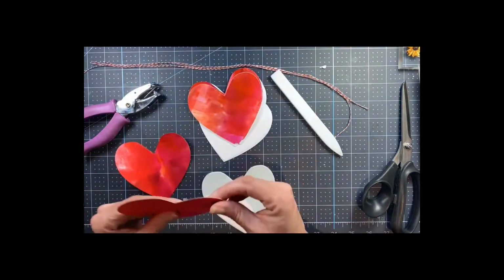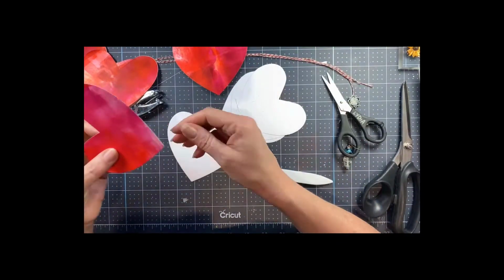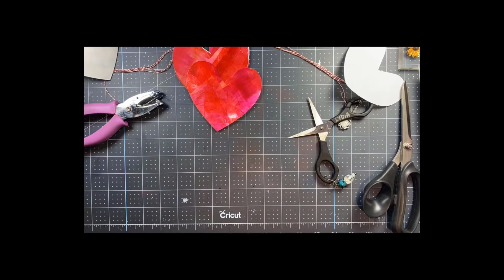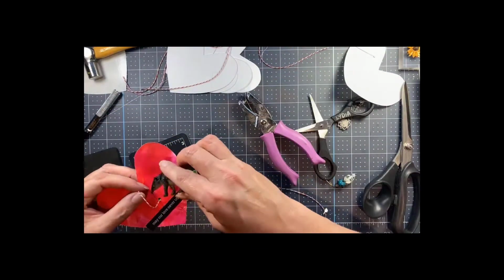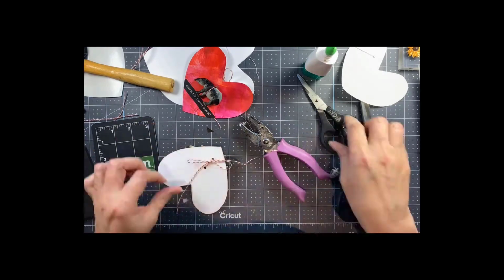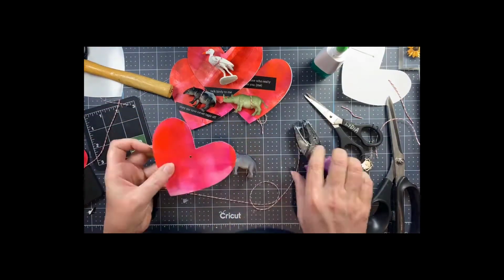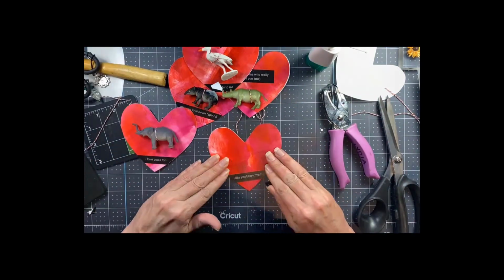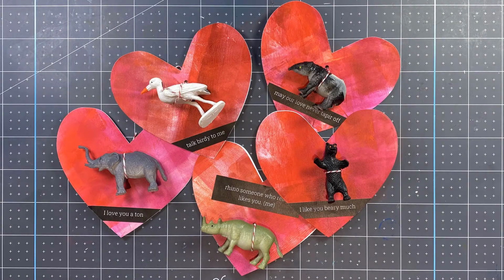My Punny Valentine Voiceover Takeover Edition!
Watch Paul from The Varmints Podcast try to figure out what I'm doing!
Make cute animal Valentines! Supplies 👇 Blog post

• Gel Press SQUARE TRIANGLE CIRCLE PETITES REUSABLE Gel Printing Plates 10812cir

• Golden Open Acrylics - Pyrrole Red, 5 oz Tube | BLICK Art Materials

• Golden Open Acrylics - Quinacridone Magenta, 5 oz Tube | BLICK Art...

• Golden Open Acrylics - Naphthol Red Light, 5 oz Tube | BLICK Art Materials

• Golden Open Acrylics - Cadmium Red Light, 5 oz Tube | BLICK Art Materials

• Golden Open Acrylics - Alizarin Crimson Hue, 5 oz Tube | BLICK Art...

• Amazon.com: Gunmetal Black Eyelet Grommet with Hammer Punch Pad Die Punch...
[ Amazon US ]

• Amazon.com: Regency Wraps Regency Baker's Twine Cone Red and White,...
[ Amazon US ]

• Amazon.com: Animals Figure,54 Piece Mini Jungle Animals Toys Set,ValeforToy...
[ Amazon US ]

• Amazon.com : Hammermill 102467 Copy Paper, 100 Brightness, 28lb, 8 1/2 x...
[ Amazon US ]
[ Amazon US ]

• Gel Press 5 x 7 REUSABLE GEL PRINTING PLATE 10810

• Absorber - Synthetic Cleaning Cloth
[ Amazon US ]

• Purell Advanced Hand Sanitizer Refreshing Gel 8 oz
[ Amazon US ]